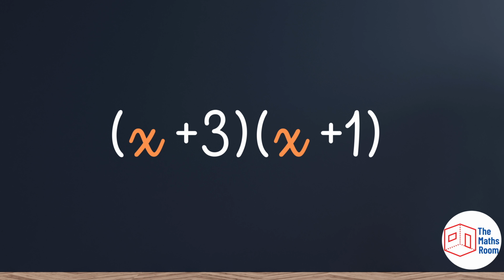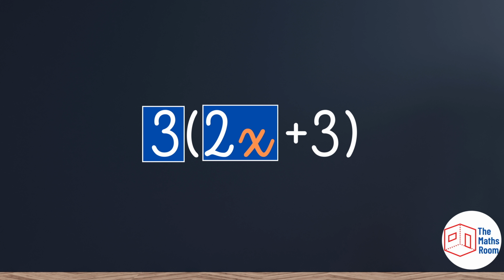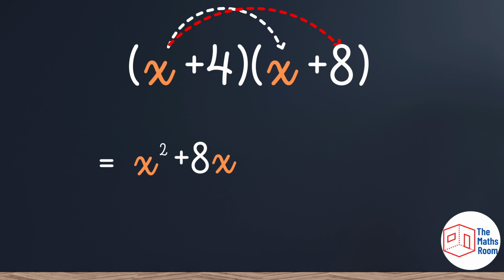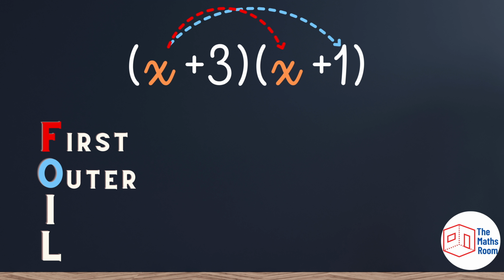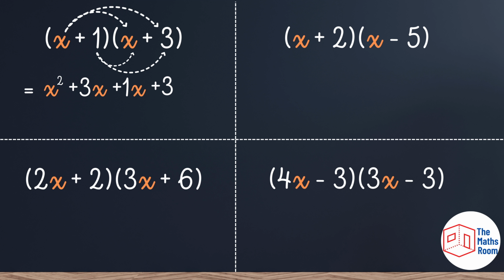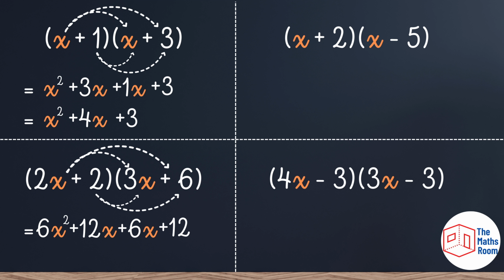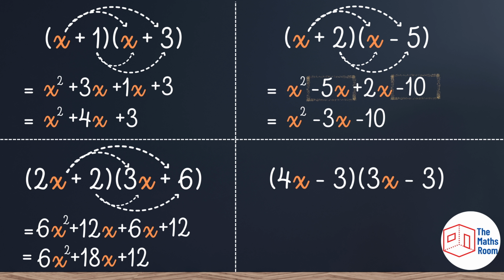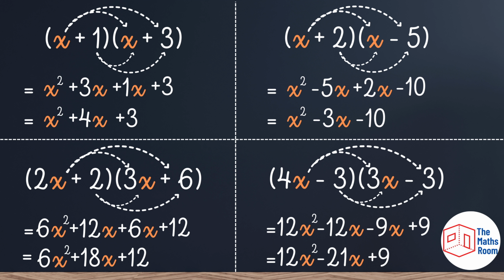Do you know how to expand double brackets? iGCSE tutorial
Master the skill of expanding double brackets with this clear IGCSE/GCSE Algebra tutorial. In this video, we explain how to use the FOIL method step by step, making the process simple and easy to follow.

You’ll learn:

How to expand double brackets accurately using FOIL
Common mistakes to avoid in algebra expansion
Multiple worked examples to reinforce your understanding

📘 Full guide with worked examples and randomly generated, auto-marking practice questions (aligned to the Pearson Edexcel IGCSE syllabus):

On the site you’ll also find:

Unlimited practice problems that refresh each time
Instant feedback with auto-marking
Step-by-step worked examples for exam preparation